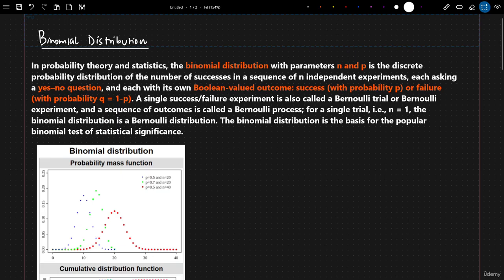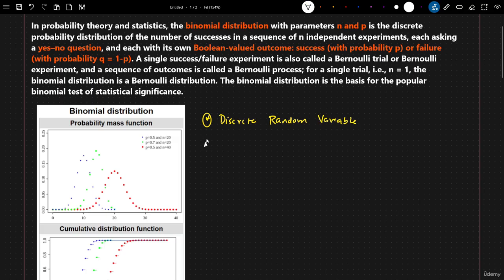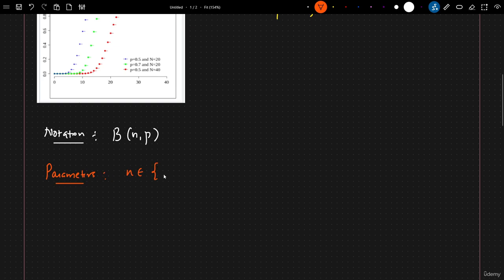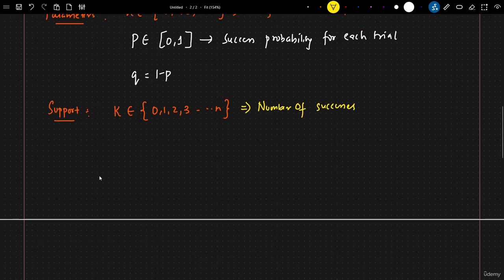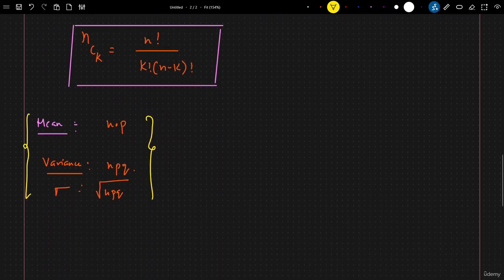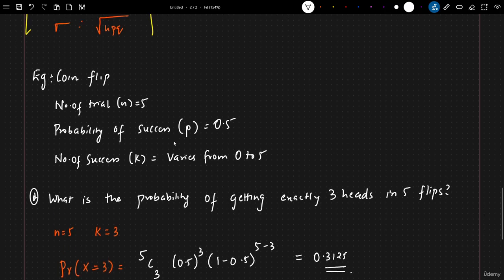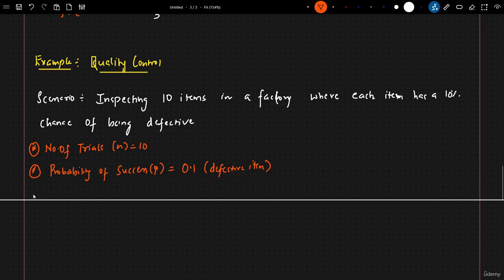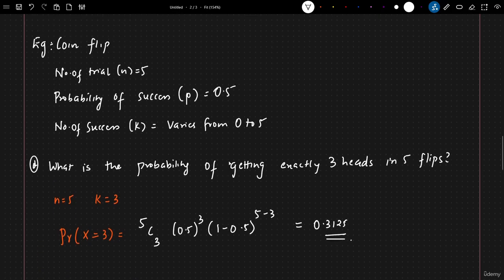79 Binomial Distribution in krish naik